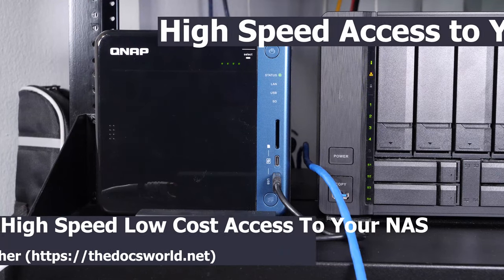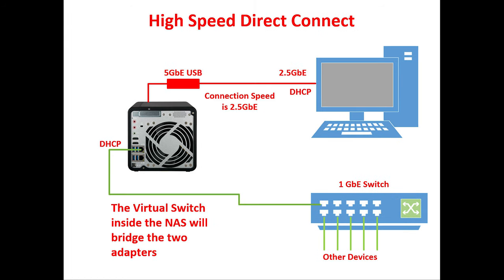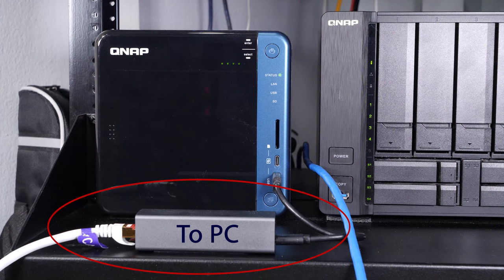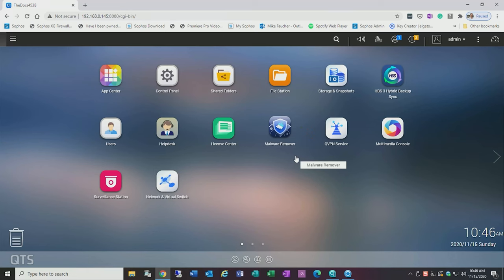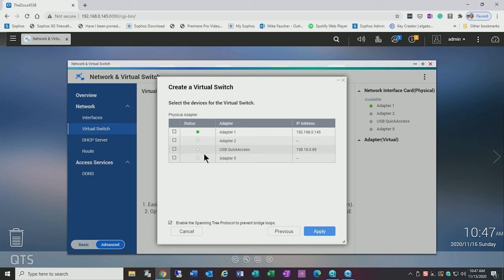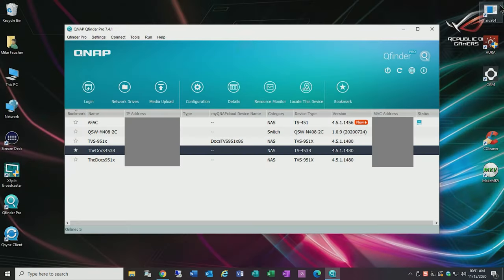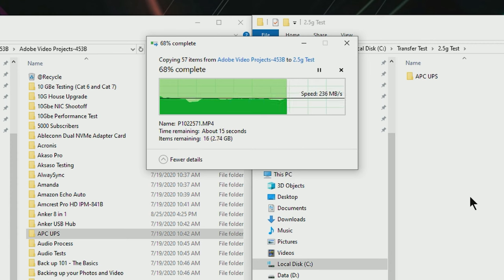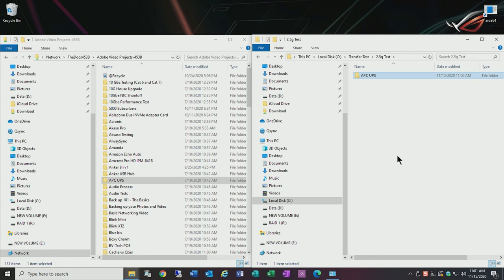Connecting Your PC directly To Your NAS-Maximize Your Performance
During this video, I will show you how to hook up your PC or laptop directly to your NAS and gain maximum performance between the two devices without the need to add an expensive switch.  This is an ideal situation if you only have one computer that needs "high speed" access to the NAS.

Key Network Components I use:
QNAP 12 Port Managed Switch
QNAP 5GbE Adapter
10Gtek 10Gbe NIC card (Intel Compatible)

0:00 Intro
0:58 Concept
1:45: Process
3:42 Virtual Switch Setup
5:40 Testing
7:40 Wrap Up
8:49 Summary